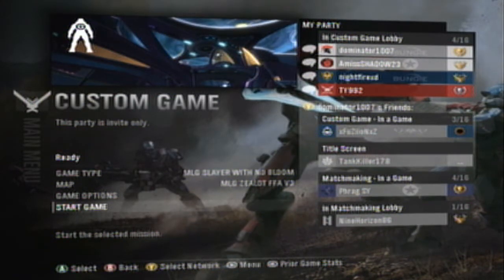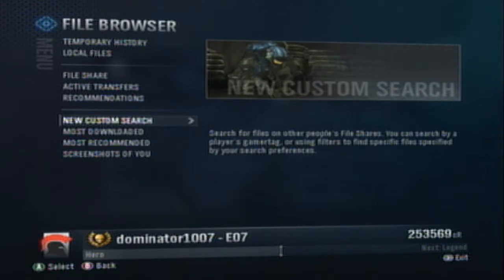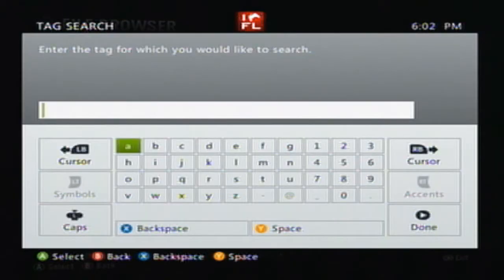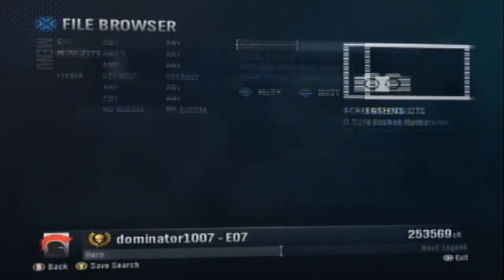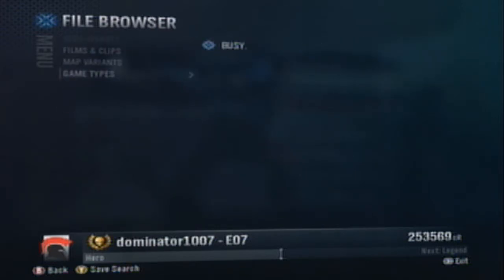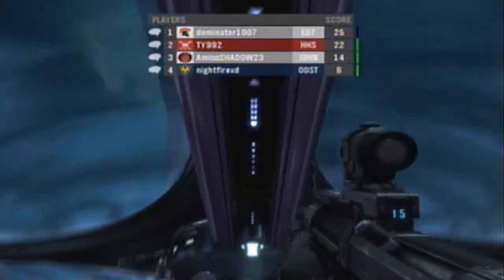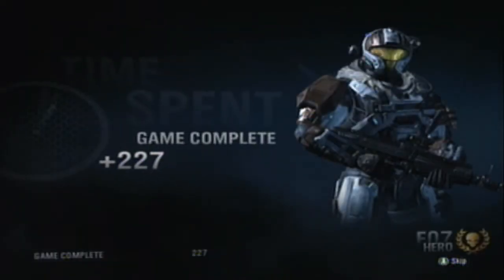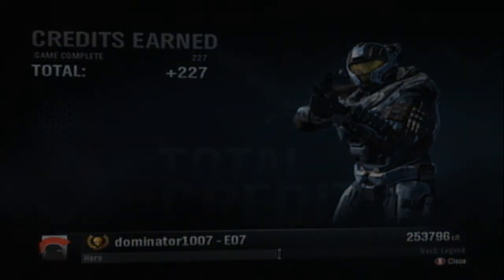Halo: Reach "Title Update" Review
A review on the newly released Title Update for Halo: Reach.

This video has been made under the Microsoft content usage rules